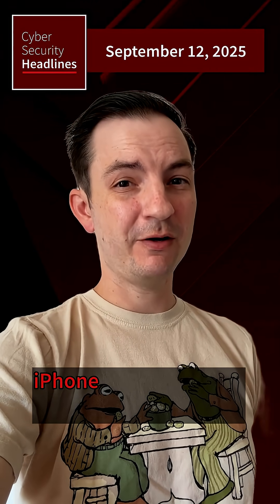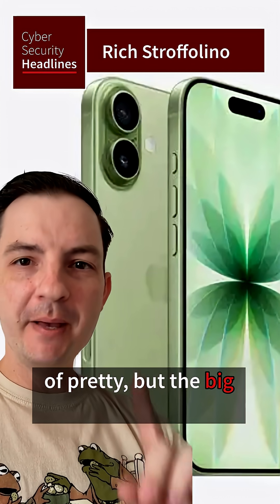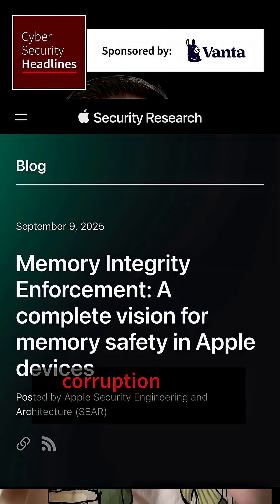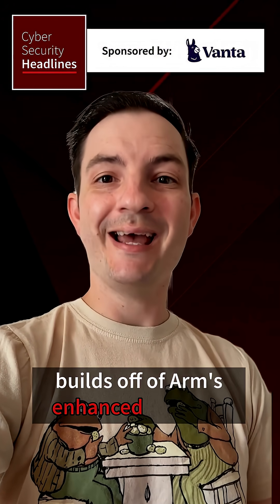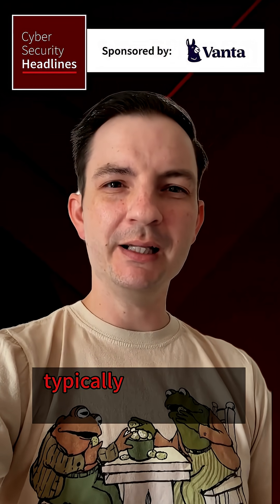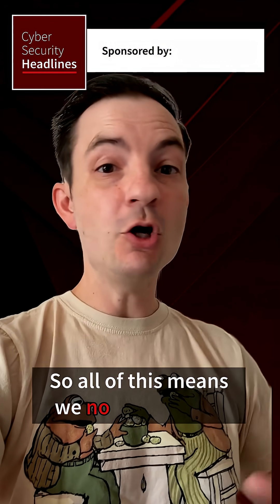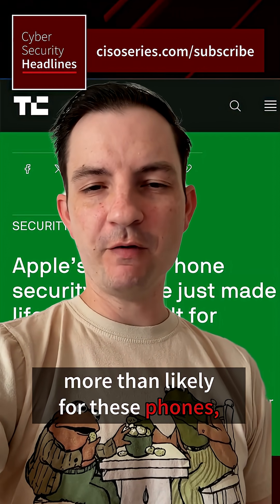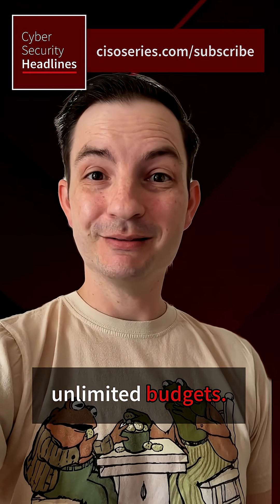Security changes in new iPhones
Apple’s latest iPhone update may look routine on the surface, but it quietly introduced Memory Integrity Enforcement—a new safeguard against memory corruption bugs, the most common exploits used in commercial spyware.

While this won’t eliminate spyware threats, it raises the cost and time required to develop effective exploits, making attacks more difficult to carry out at scale.